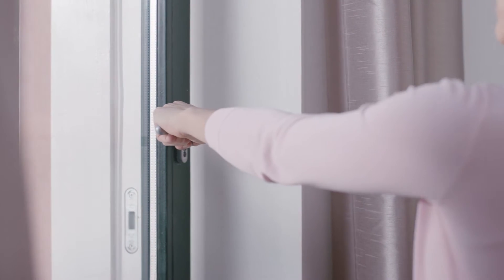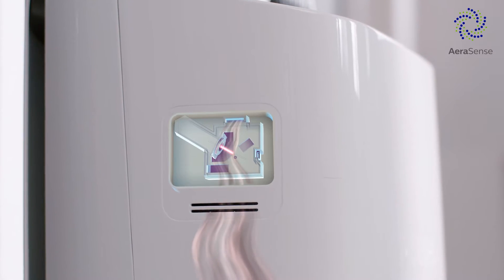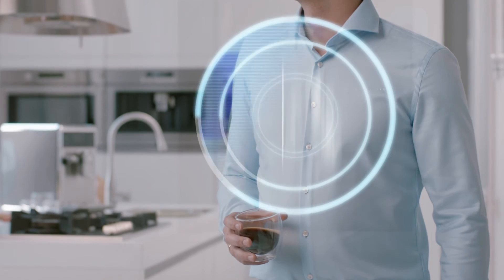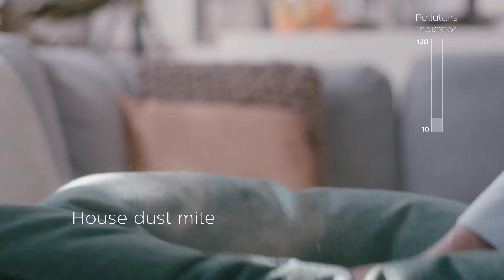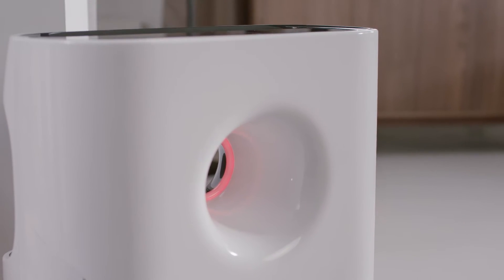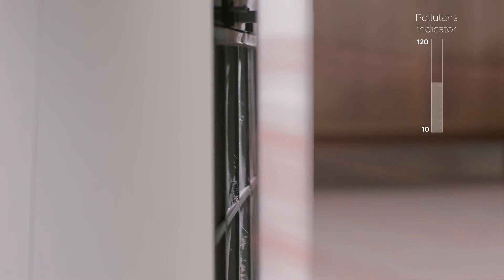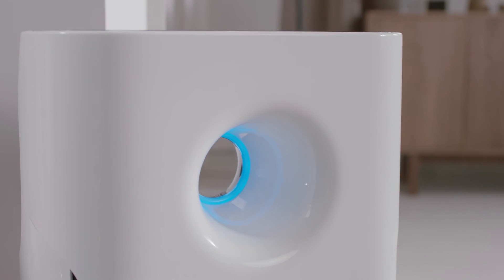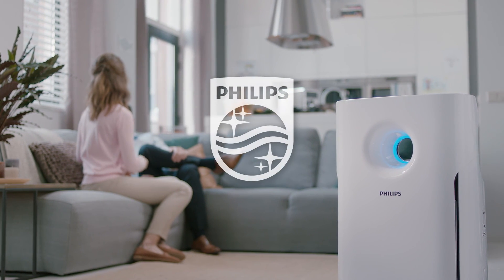Ta kontroll över din inomhusluft med Philips patenterade AeraSense-teknik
Philips patenterade AeraSense-teknik säkerhetsställer att du och din familj har full koll på luftkvalitén i ditt hem. Den unika inbyggda sensorn möjliggör noggrann avkänning av fina partiklar i luften din inhomhusluft. Smarta algoritmer ger dig direktåterkoppling på luftkvaliteten - allt för att säkerhetsställa en friskare och hälsosammare inhomhusluft.